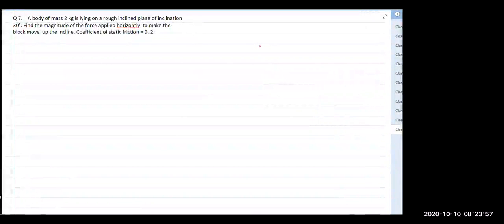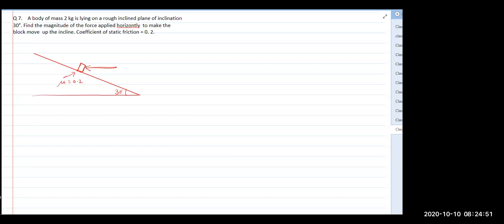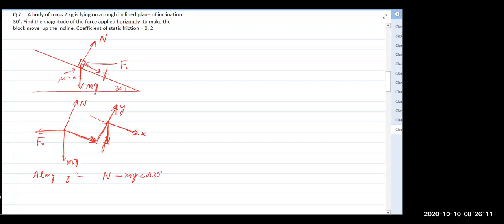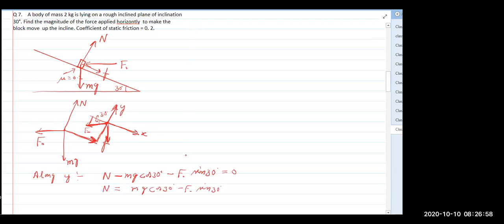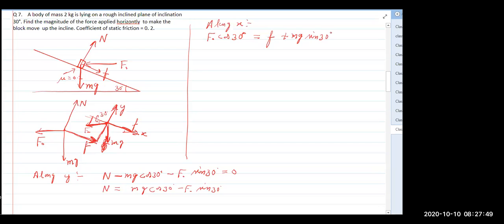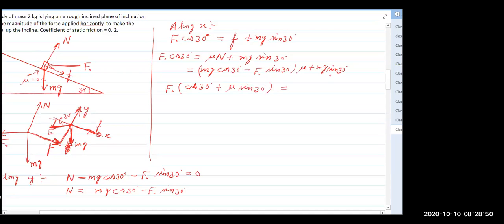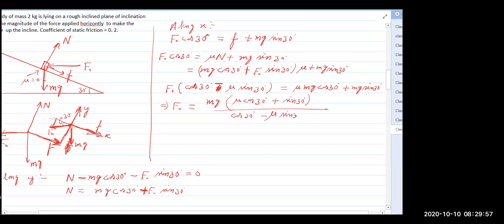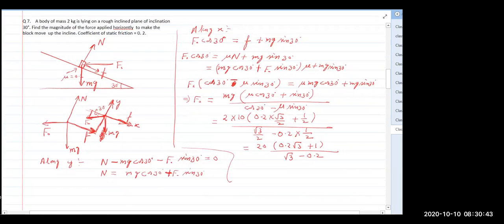05 Friction08 friction on incline problem 3 || by Physics Gyan